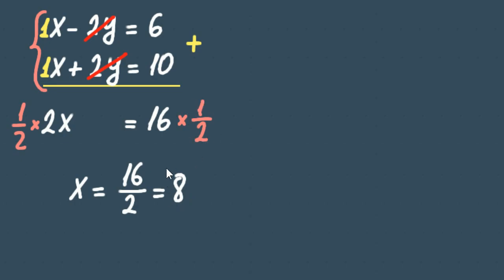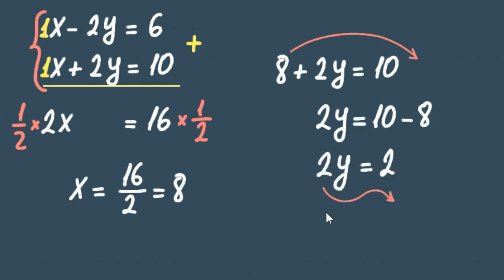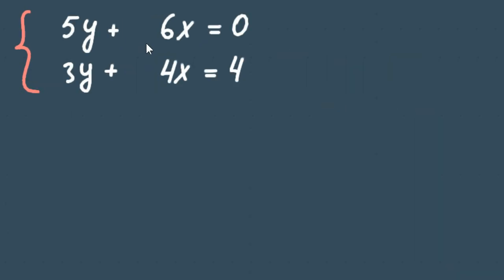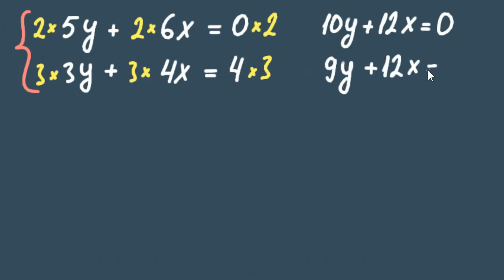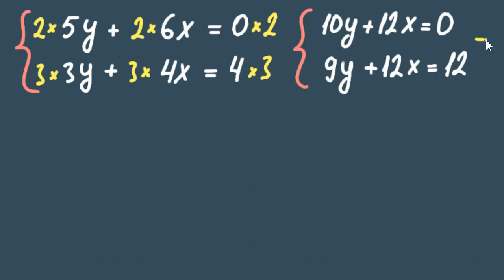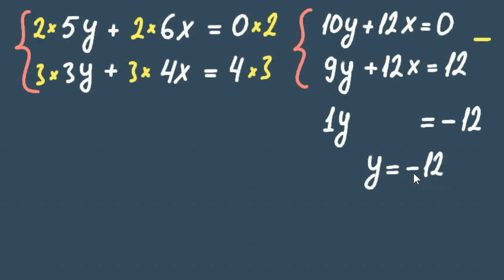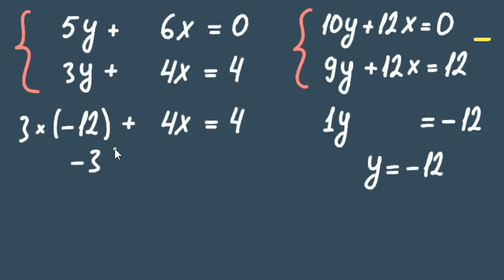solution of a system of equations addition method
This video tutorial explains how to solve a system of simple linear equations using the addition method and how to get rid of one unknown